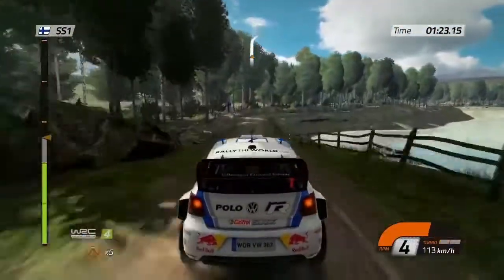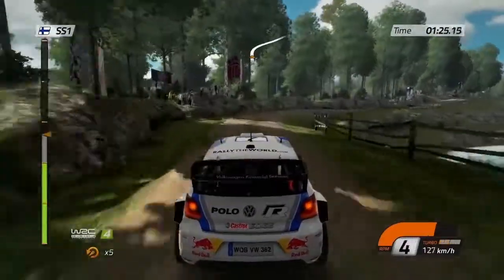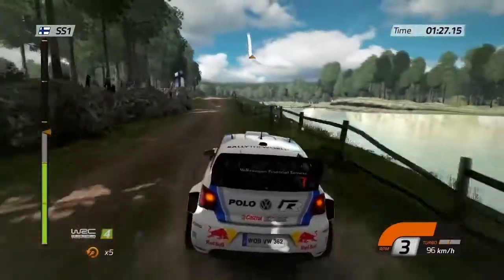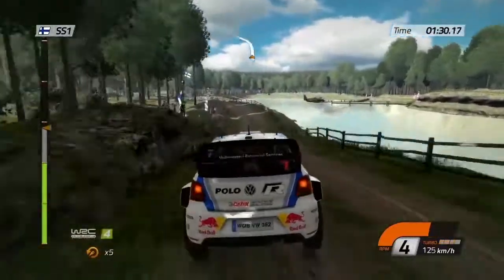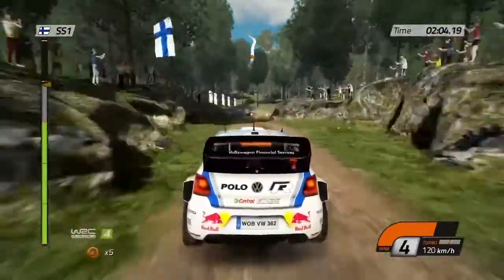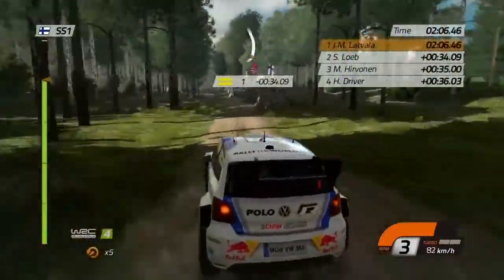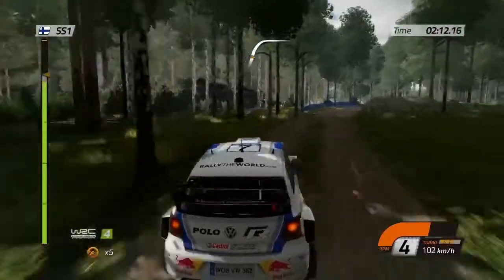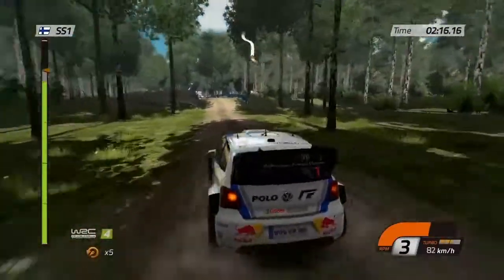WRC: FIA World Rally Championship 4 - Gameplay Video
Duimpje omhoog!

Elke dag nieuwe let's play (lets play) reviews / test, previews en specials over het nieuwste en populairste op gebied van games, films, tech en events! Dat is wat het Nederlandse (Dutch) YouTube 2013 kanaal XGN te bieden heeft, met een flinke dosis humor uiteraard. Alle videos over de nieuwste games, films en tech zijn HD 720 (720p HD) of HD 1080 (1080p HD). We hebben de nieuwste en leukste YouTube videos van Minecraft, Grand theft auto (GTA), Call of Duty, League of legends (LoL), Fifa, Watch dogs, Destiny, World of tanks, DayZ, Borderlands en nog veel meer. Lets play, tests, reviews, games, events, parodies, previews, films en tech allemaal het eerst op XGN, Nederlands (Dutch) gesproken.

Nieuw talent met lets play videos of reviews voor YouTube Nederland 2013 zijn welkom om videos in te sturen. Reageer en duimpje omhoog voor support. Humor en dagelijks de beste en leukste gaming, film en tech videos zijn ons doel voor YouTube Nederland 2013.

Veel plezier - XGN & Youtube Nederland 2013